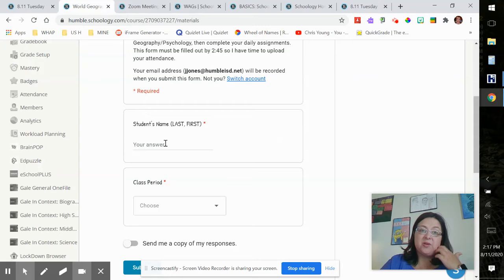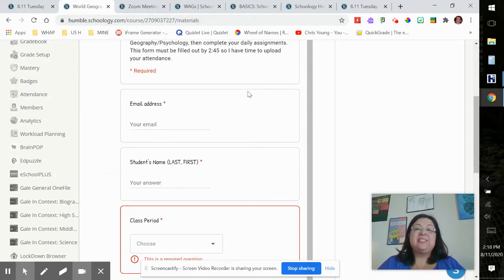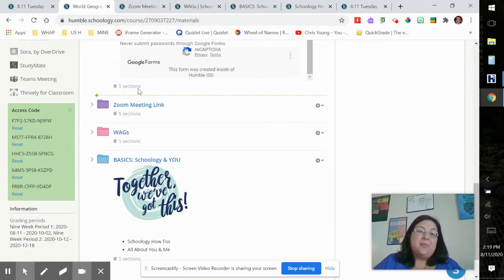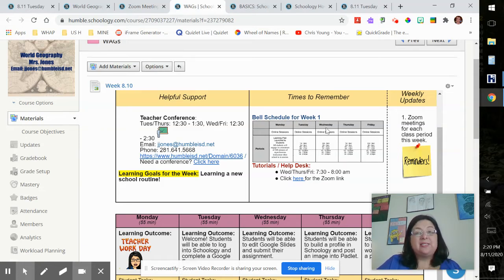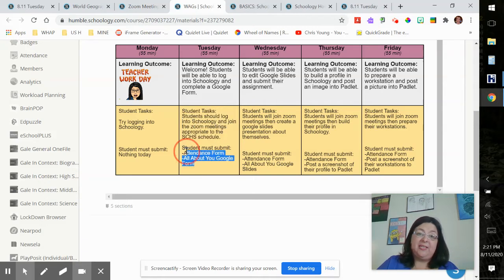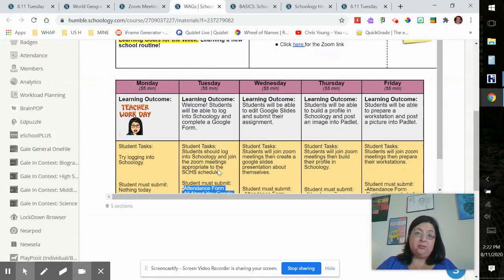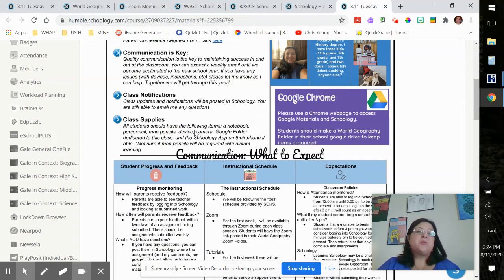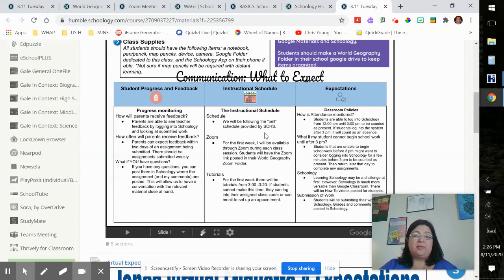V4.World Geography First Day Instructions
Please use this video to help guide you through Schoology to complete today's tasks.